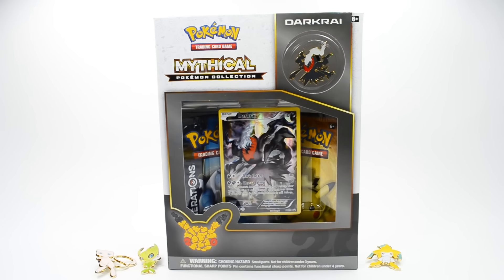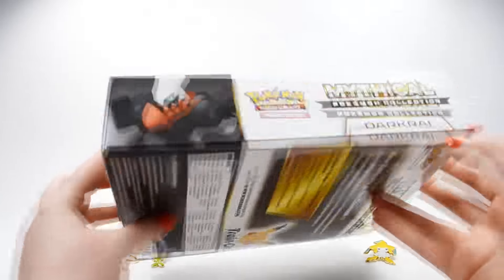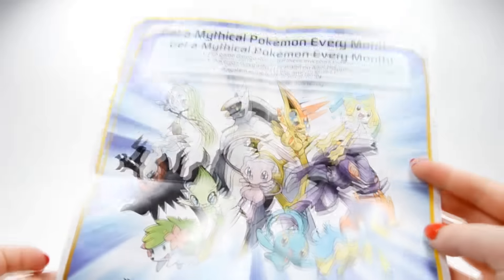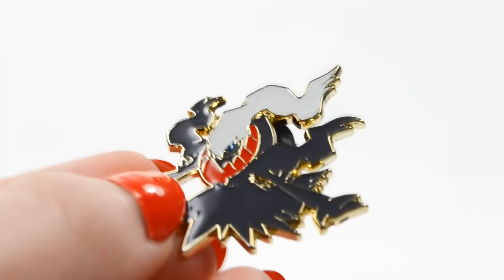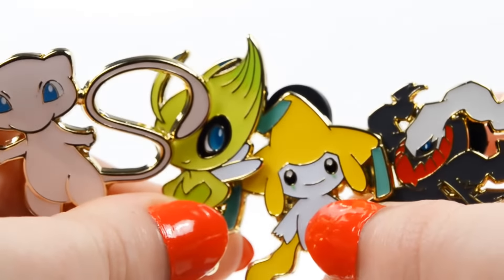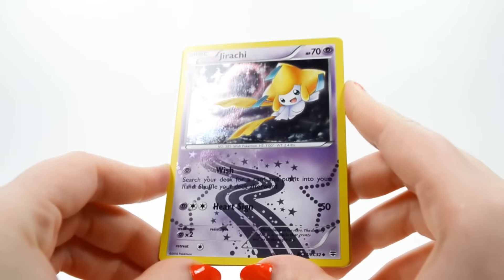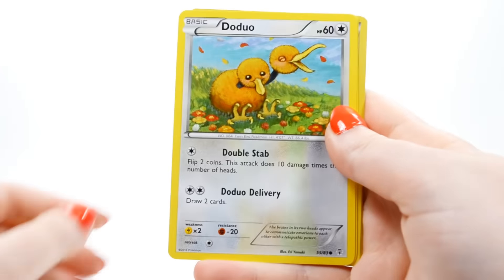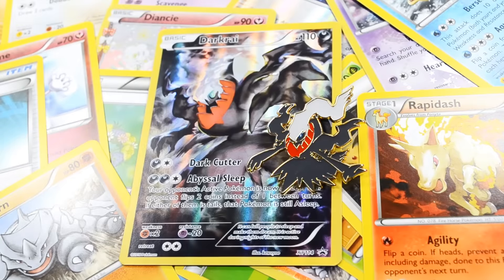Opening the Darkrai Mythical Collection Box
Music: TGH - Pokémon Ruby Version '120 Ways to Chill Out' OC ReMix

Where I bought it: Target for $12.99